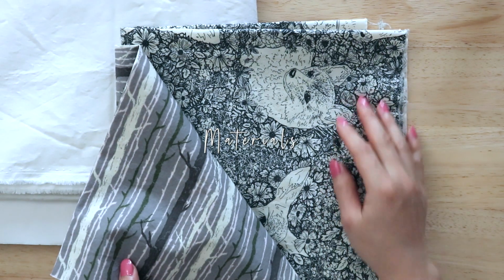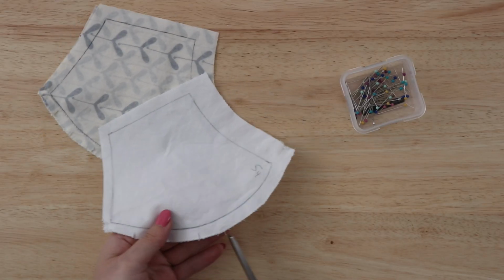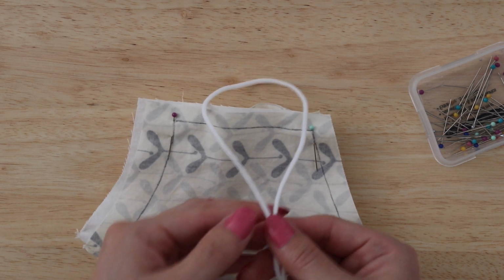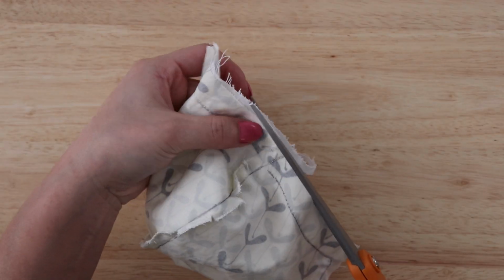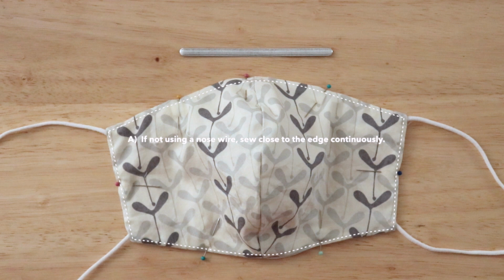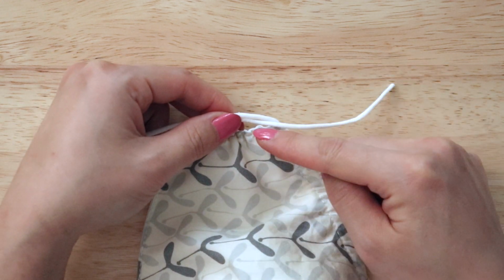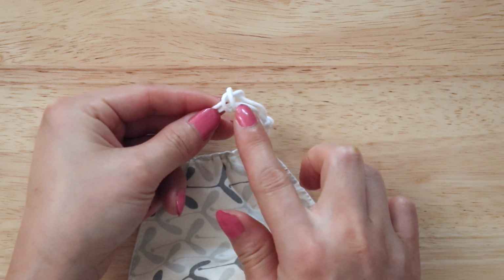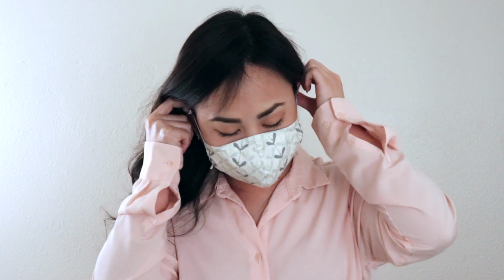[Free Pattern] DIY Face Mask w/Removable Nose Wire & Adjustable Straps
Looking for a small face mask pattern with a removable nose wire, adjustable straps, and minimal stitch lines? Bonus points for being reversible! (available in XS to XL).

Seeing as face masks are here to stay, I’m finally jumping on the bandwagon and making some for family and friends. Initially, I was just going to use the pattern by Ae PooiM here on Youtube because it came with a version for smaller faces. But as always, I found myself to be in-between sizes.

After a lot of testing and four drafts later, I ended up with a modified pattern. Note that the pattern may run small as it was drafted with smaller faces in mind. Also for reference, I use the small size.

Although there are already many tutorials on the web, I hope this will help at least one of you. Stay safe! :)

♔ Difficulty: Beginner

1/4 yards 100% cotton fabric: White Print
1/8" wide elastic cord rope Use 2 x 12" for sizes XS and S. Use 2 x 15" for sizes M to XL.
Nose wire The elastic linked above comes with nose wires, but this wire is thicker and feels more sturdy.
Fabric Pins
Marking tool

☰ TIME STAMPS
0:14 - Materials required for the face mask.
0:55 - How to use the pattern. You can trace the pattern with the seam allowance. I prefer to trace the actual shape on each half of the face mask to sew right along the line without having to guess the shape. This also helps to keep the right and left halves symmetrical.
2:00 - Sew the halves together.
2:37 - Press the center seam to reduce bulk and allow the nose wire to slide into the pocket more easily. If you finish the center seam separately, you can just press it open. However, I use a zigzag stitch to finish my seam as a single piece. So I press the seam towards the left on both the front and back pieces. When the front and back pieces are matched up together, the seams end up pointing in opposite directions, thereby reducing the bulk at the center.
3:20 - Match the front and back pieces together.
4:16 - Position the elastic in-between the front and back pieces. Rather than using two separate strands on each side of the mask, use a long, single strand instead. Doing so reduces the potential for the strand to become undone, especially since the ⅛” wide elastic is quite thin. Length measurements for the elastic are listed in the Materials section above.
8:43 - There are three ways to topstitch the face mask. Topstitching helps to maintain the shape after using and washing. In the tutorial, I also show you how to tighten the sides while sewing in order to create a snug fit. Tightening the sides can be applied to all three methods listed below. However, I personally prefer not to tighten the sides at all because it is easier to breathe that way.
A) Follow this method if you DON'T intend to use a nose wire: Topstitch right next to the edge all around the entire mask.
B) Follow this method if you intend to use a nose wire and also want to close up all the openings: Start at the top of one corner. Sewing right next to the edge, topstitch all the way around to the other top corner. Backstitch to secure. Then topstitch right across the top while maintaining a space of ¼"  from the edge. The ¼” spacing is the casing for the nose wire. This is the option I use for all of my masks.
C) Follow this method if you plan to use a nose wire, but don’t mind having the top corners open: Start anywhere on the mask. For the right, bottom and left, topstitch right next to the edge. Pivoting at the top corner, topstitch 1/4 " away from the edge to create the casing for the nose wire.
10:04 - How to tie a double fisherman's knot.
14:03 - How to insert and remove the nose wire.
14:55 - Final outcome.
✩ ALSO WATCH
DIY Knit Lounge Top with Ruffled Sleeves (Sew-Along for Beginners w/Simplicity Pattern)
Postcard from Baltimore: Ravens vs. Texans, Travel Outfits, & Things to Do in Baltimore